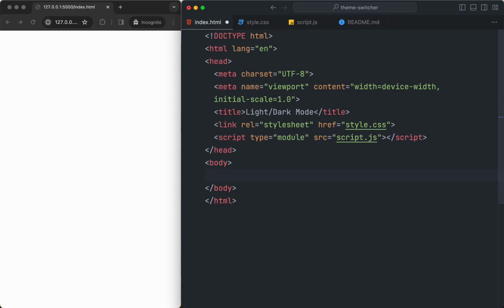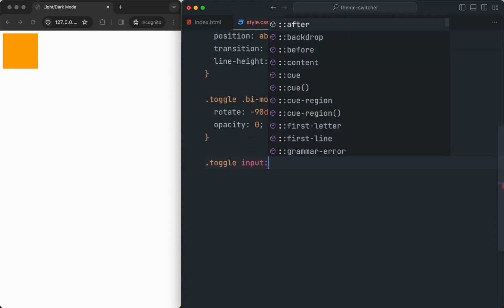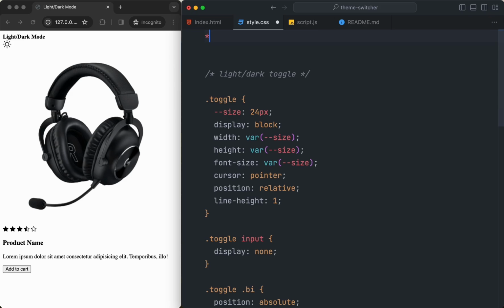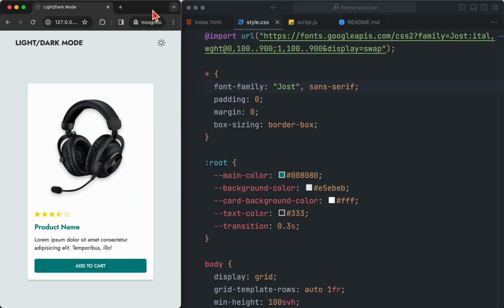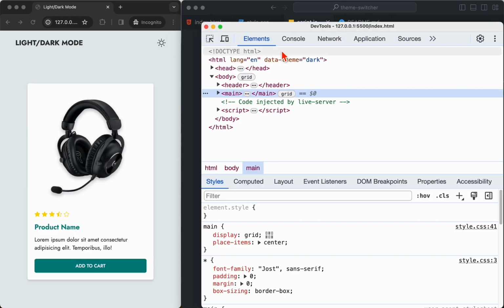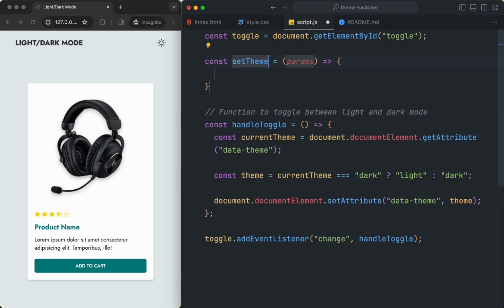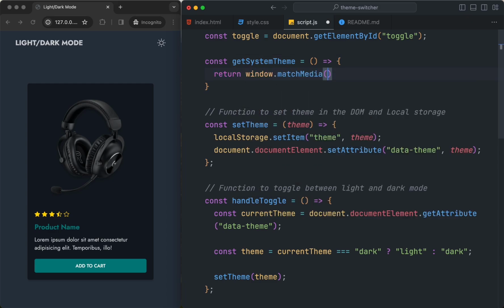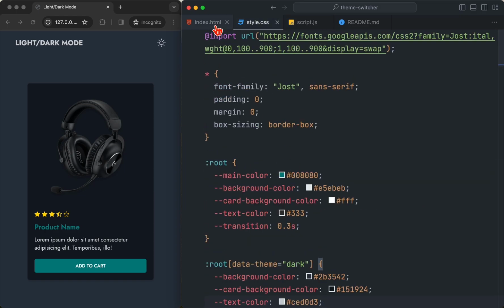Build a Light/Dark Mode Theme Switcher in Javascript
- ✅ Toggle light/dark mode
- ✅ Local Storage integration
- ✅ System color scheme

A JavaScript project showcasing the implementation of a seamless light/dark mode switcher for web applications.

In this video, we'll guide you through the process of creating a dynamic theme switcher. You'll learn how to seamlessly toggle between light and dark modes, enhancing user experience and accessibility. We'll delve into the JavaScript logic behind real-time theme updates and explore efficient CSS styling techniques for both light and dark themes. By the end of this tutorial, you'll have the skills to integrate a polished theme switcher into your web projects.

00:00 Demo
01:07 Setting Up HTML
01:20 Implementing Toggle Logic in HTML/CSS
04:06 Completing the HTML Layout
04:39 Finalizing CSS Styles
07:01 Implementing Light/Dark Mode Toggle
09:05 Integrating Local Storage
11:07 Adapting to System Color Scheme
13:10 Final Output

Feel free to drop your questions and suggestions in the comments below!

Happy coding! 🚀